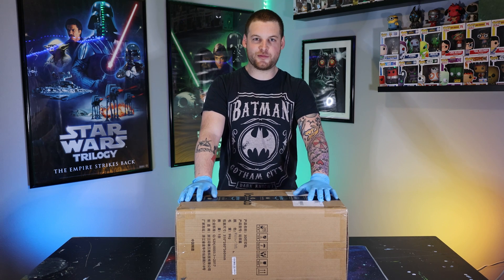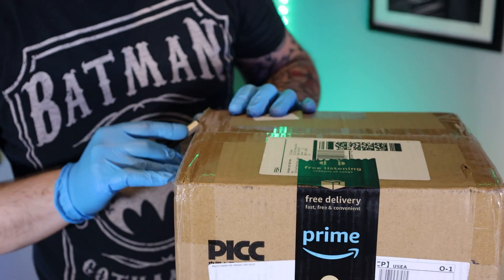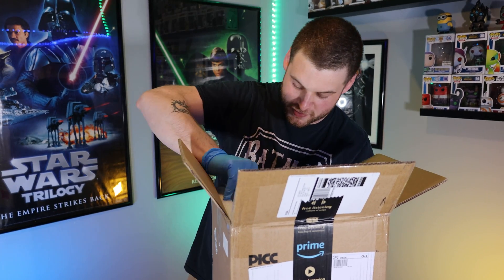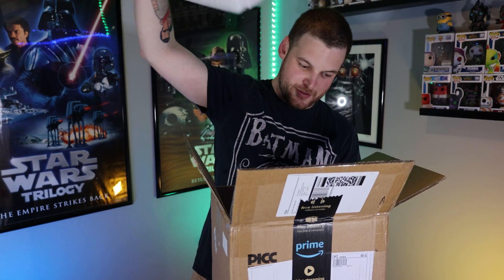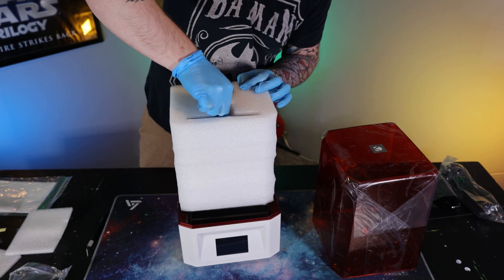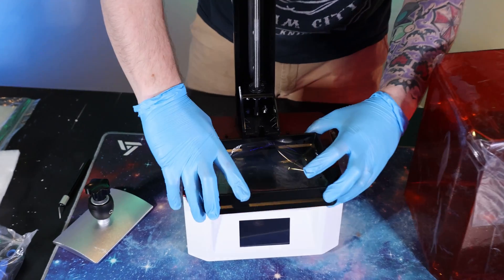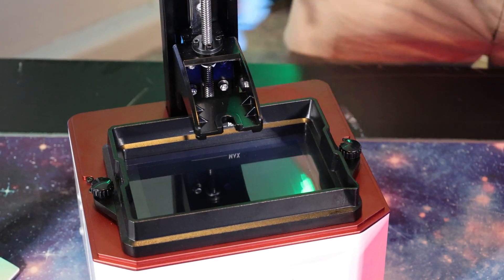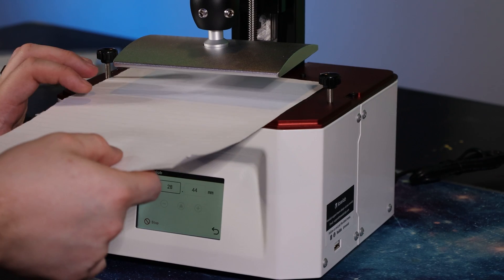Voxelab Proxima 6.0 2K Mono LCD Resin 3D Printer Unboxing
In this video we unbox and take a look at the Voxelab Proxima 6.0 2K Mono LCD Resin 3D Printer.